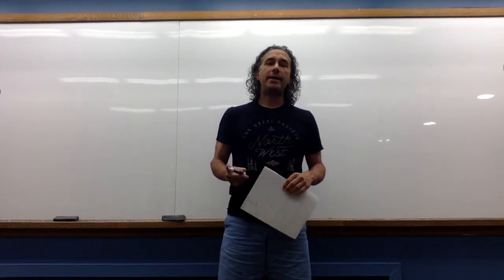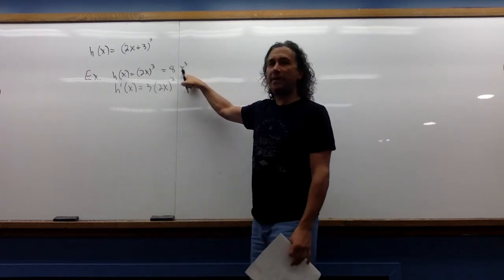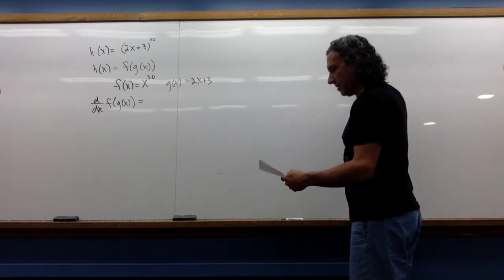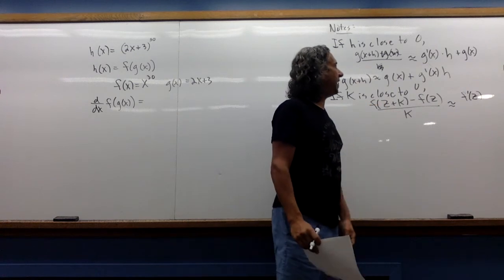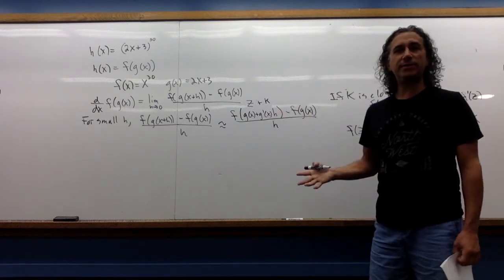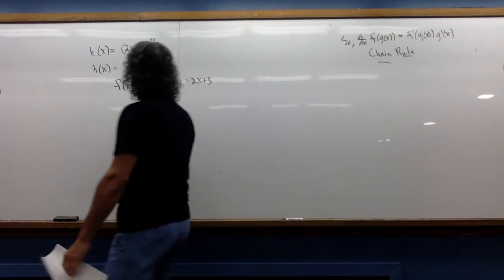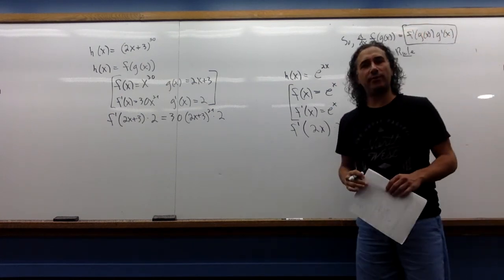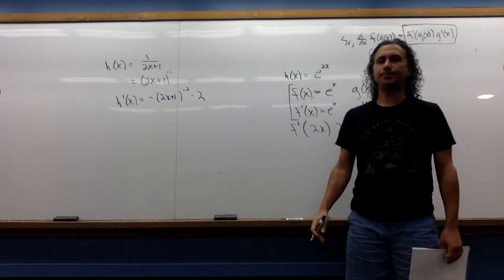3-4 Chain rule